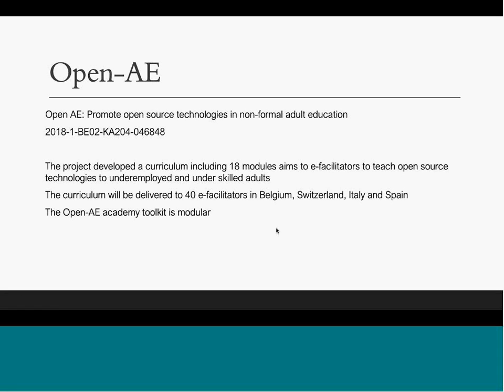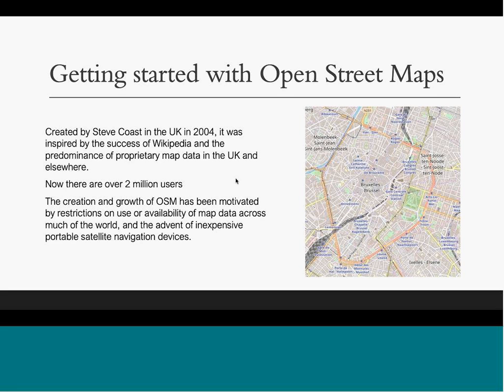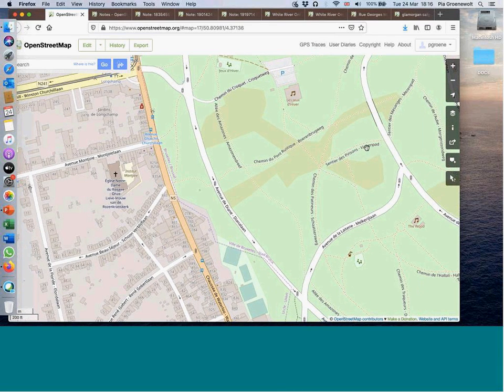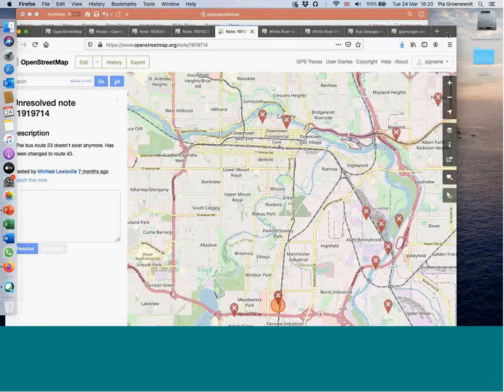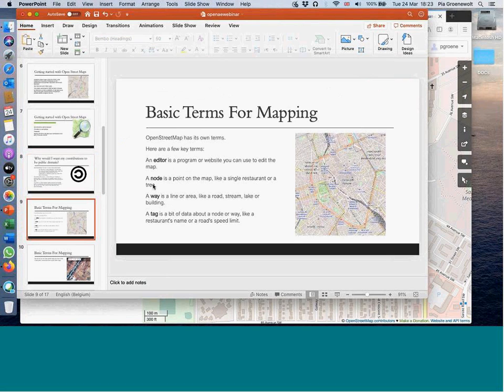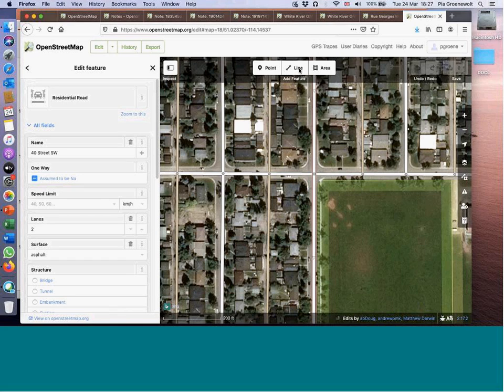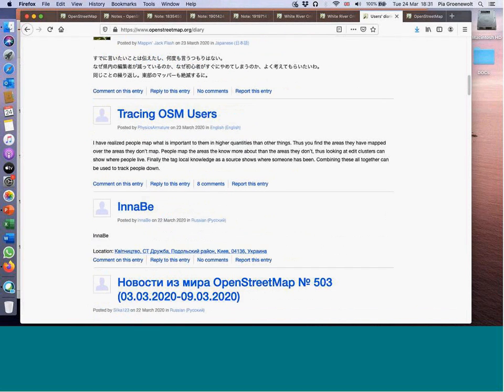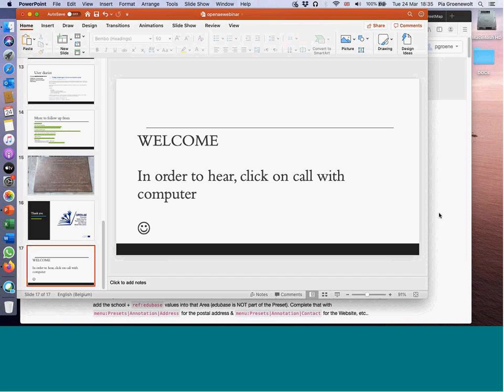Open AE webinar on Open Street Maps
Webinar on Open Street Maps. 24 March 2020